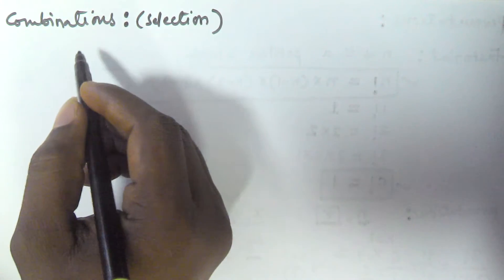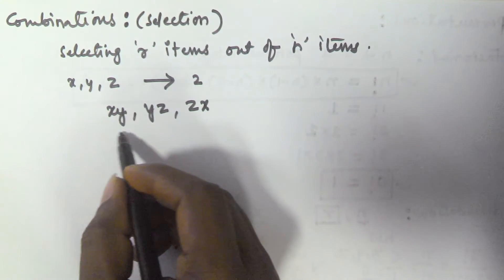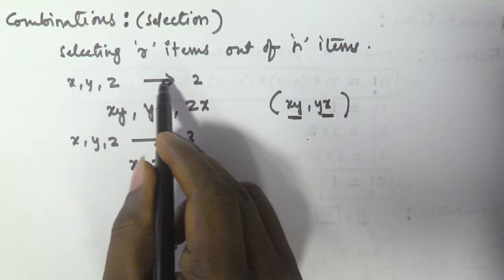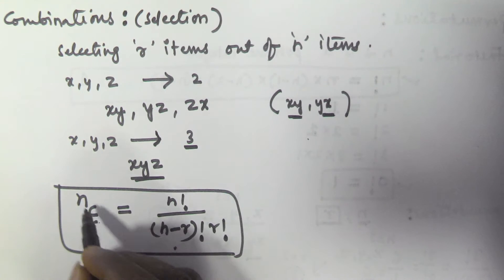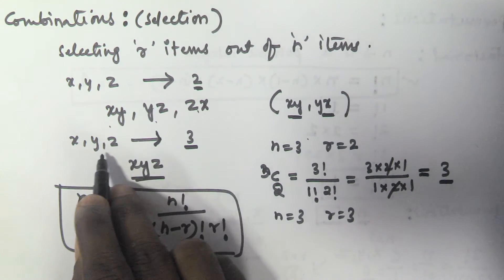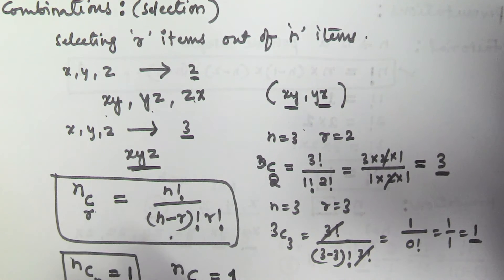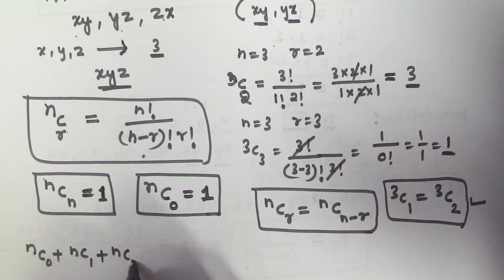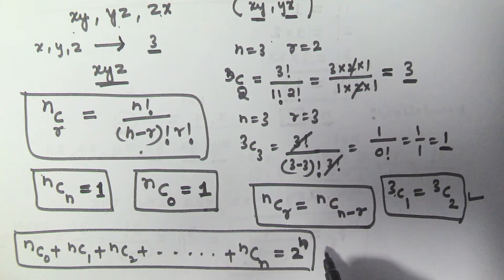Permutations and Combinations Concept and Tricks | part 2